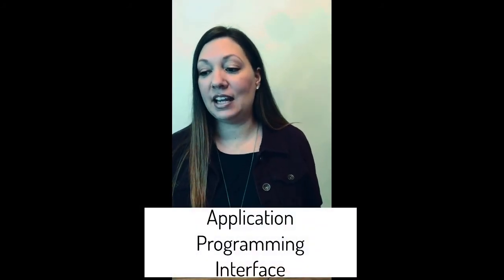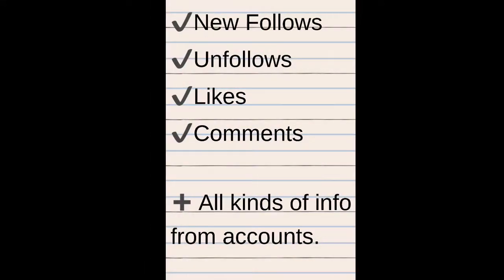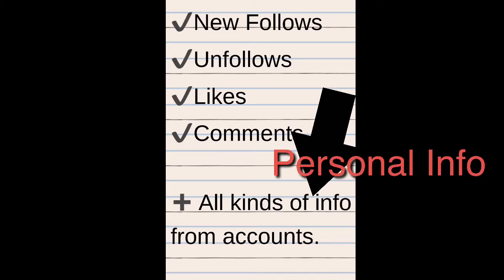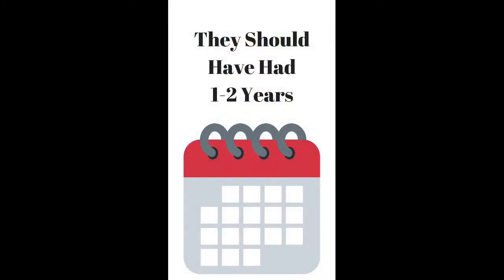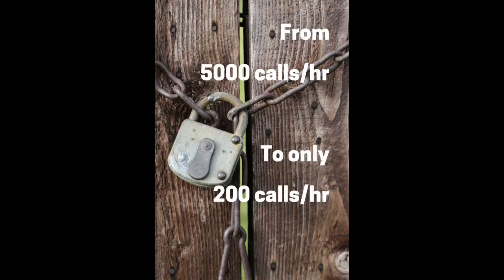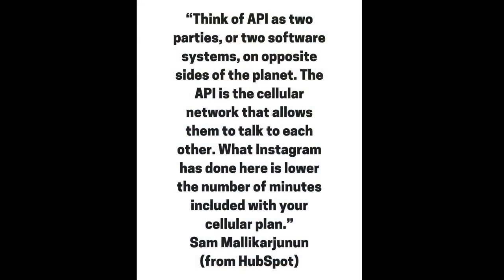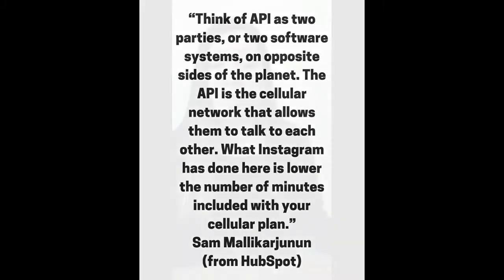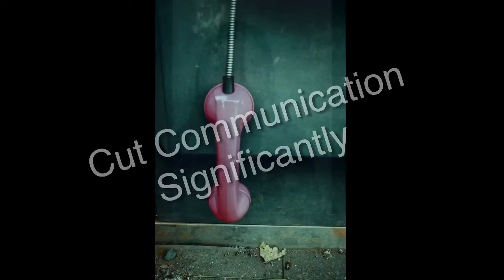Followers App Not Working? Here’s Why! (2018)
Wondering why certain apps like follower apps (used to track new followers and unfollows on Instagram) are no longer working properly? I’ll explain it all here in this story involving scandal and sudden changes to Instagram. (Hint hint, they’re owned by Facebook!) At the end of this video I’ll explain how these apps are connected to our recent low engagement, and the mass unfollowings we’ve been seeing on Instagram. It’s incredible how this is affecting us, and it’s so much more than just not being able to refresh your Followers App!